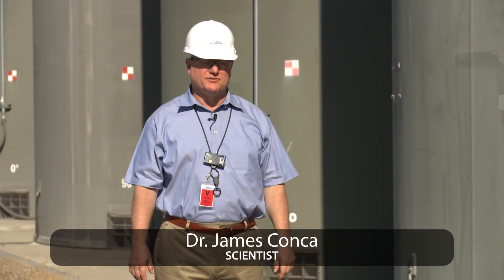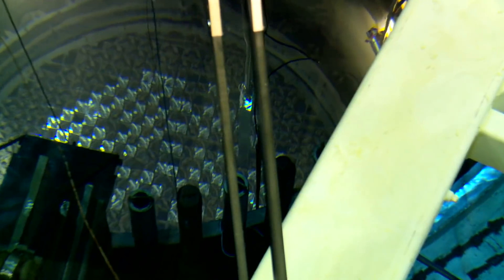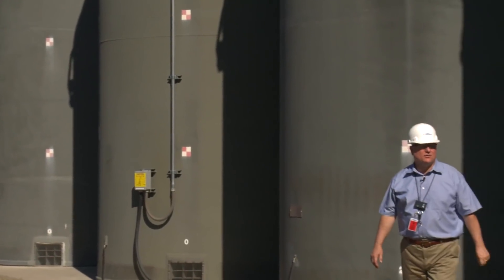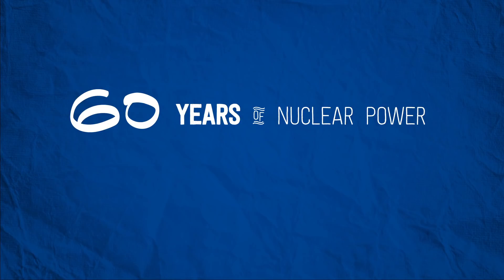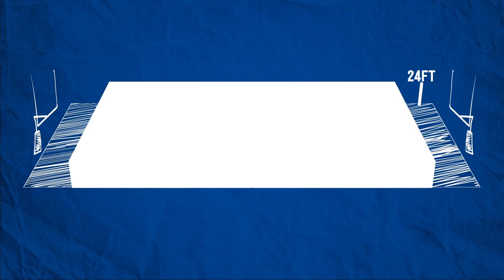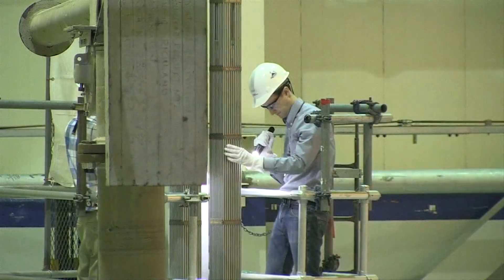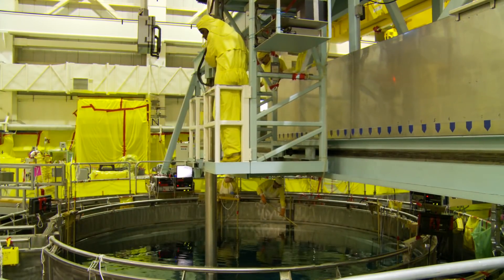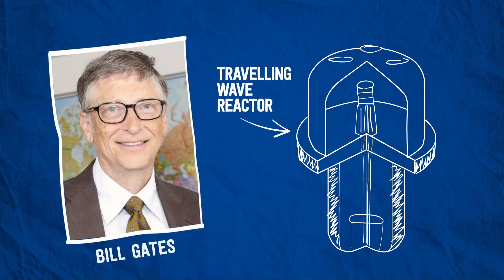Used Nuclear Fuel w/ Dr. James Conca - Part One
Many people cite "nuclear waste" as the reason we shouldn't pursue more nuclear energy. But there also exists a big disconnect on what nuclear waste, or used nuclear fuel, actually is. And what it isn't.

In this short video (Pt. 1 of 3), Dr. James Conca, a scientist with degrees from Cal-Tech, formerly of NASA, and Los Alamos and Pacific Northwest National Labs, explains the what and the why behind used nuclear fuel and how it is stored.